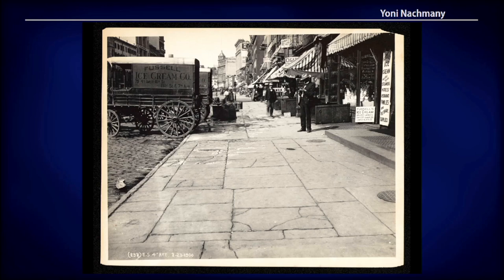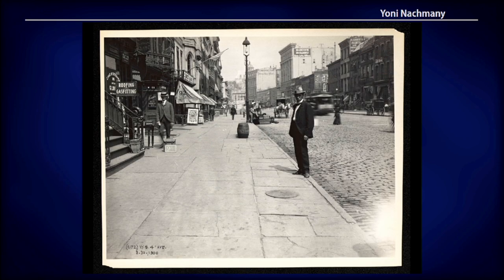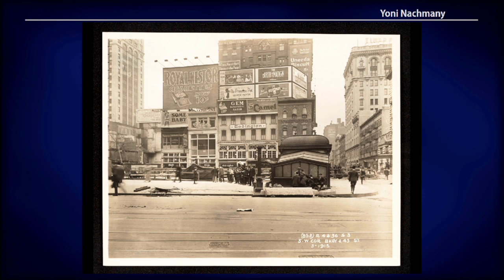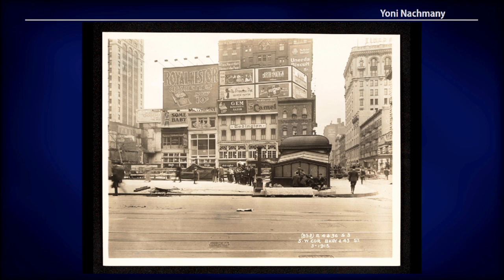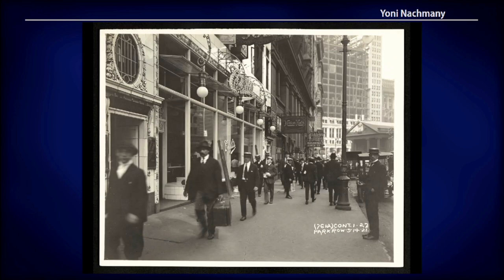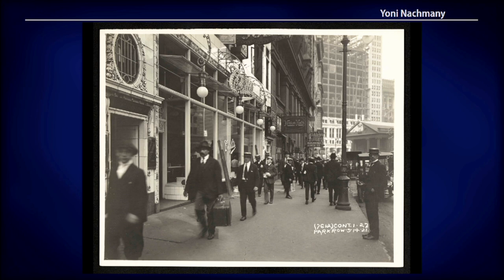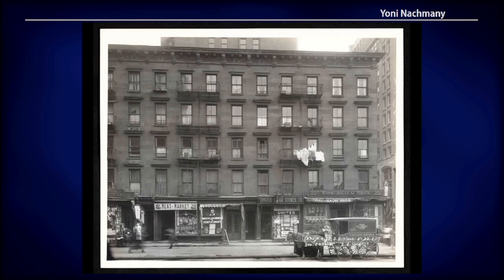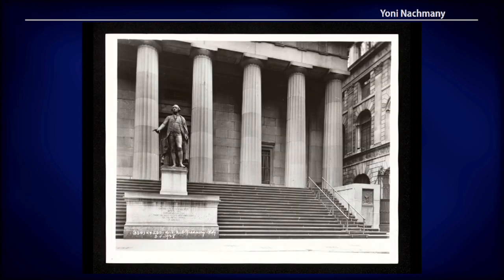FOSS4G 2022 | Mapping Historical "Street View" Images of New York City: Visualizing Geotagged…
Mapping Historical "Street View" Images of New York City: Visualizing Geotagged Archival Photos

Street-level photographs of New York City from the early 1900s show how people used to live, from their clothes and vehicles to their stores and advertisements. Several open source projects have mapped archival “street view” images of New York, relying on various collections of photos with locations. These interactives, primarily built with Mapbox GL JS, are instructive when visualizing a newly-digitized archive, in this case a set of over 60,000 photos from the construction of the NYC subway between 1900 and 1950 with approximate coordinates.

1. “Street View, Then & Now: New York City's Fifth Avenue” compares 1911 wide-angle photographs from the New York Public Library to 2015 Google Street View imagery. A mini-map shows each photo’s location and field of view, and a visitor to the site can “go south”, “go north”, or “cross the street” using the arrow keys. The project came out of the NYC Space/Time Directory an initiative to communicate the history of the city using historical maps, geodata, and open source tools. Code

2. “1940s.NYC” places digitized photos of most buildings in the five boroughs of New York City, collected from 1939 to 1941 by the Tax Department with help from the Works Progress Administration, on a map. Zooming in loads georeferenced scans of historical maps, and clicking on a marker opens a panel displaying the historical photos. “80s.NYC” remixed the site, using more recent images from the Department of Finance. Code

3. “A Stroll Down Flatbush Avenue circa 1914” strings together 65 photographs, captured approximately every 50 feet, from the New-York Historical Society’s “Subway construction photograph collection, 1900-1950.” Geometries for the photos, which are often set at nearby intersections, were manually modified, and a mini-map showing those points is navigable with the up and down keys. Code

The entire subway construction photograph collection contains nearly 100 times as many photos as shown along Flatbush Avenue with associated latitudes and longitudes across New York City. What are the best practices for mapping these geotagged archival photos, with imprecise and duplicate locations, as well as rich text metadata like titles, topics, dates, and descriptions?

Yoni Nachmany